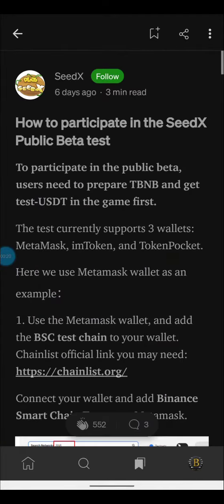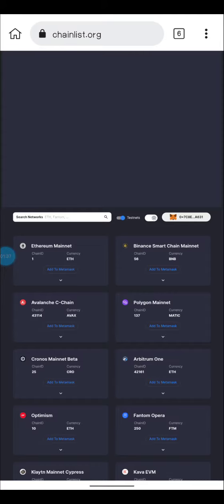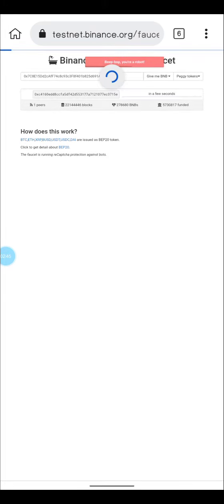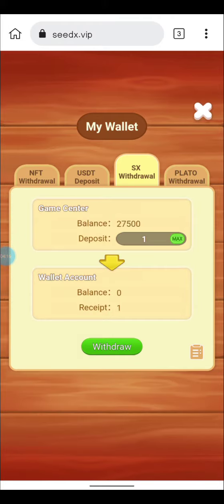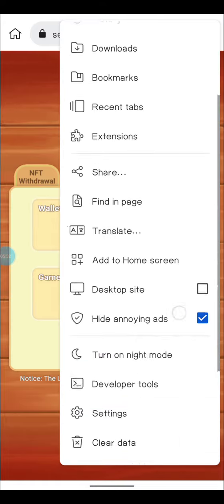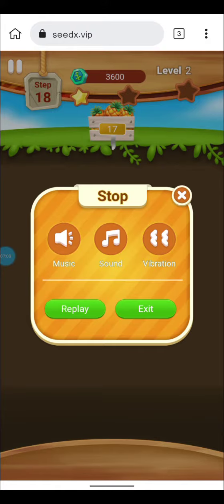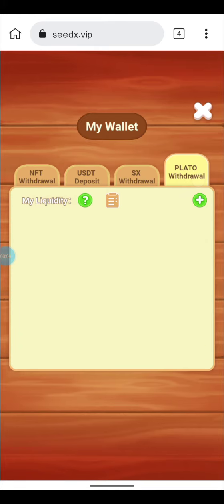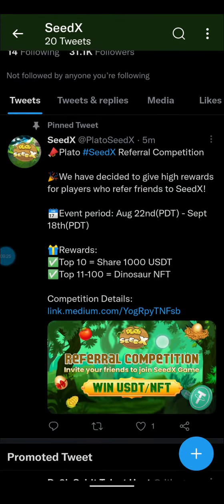SEEDX TESTNET (1000USDT REWARD)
SETUP

 DECLAIMER
ALL THE CONTENT ARE FOR EDUCATIONAL PURPOSE AND NOT A FINANCIAL ADVISE,I ARGUE YOU TO DO YOUR OWN RESEARCH AND DO WHATEVER YOU LIKE WITH YOUR FUND..THIS CHANNEL WON'T BE HELD LIABLE FOR ANY LOSS OF ANY KIND ( FORTUNE FAVORS THE BRAVE)